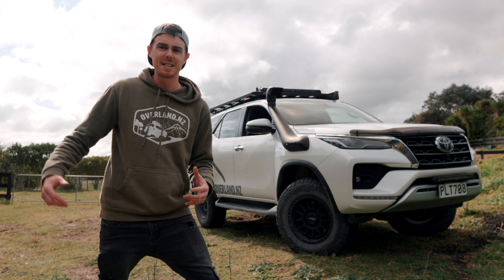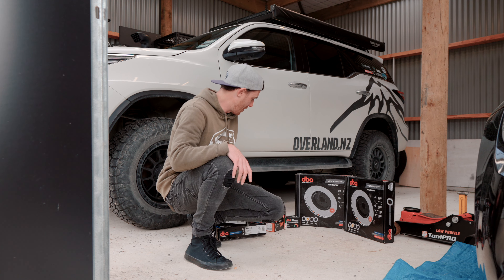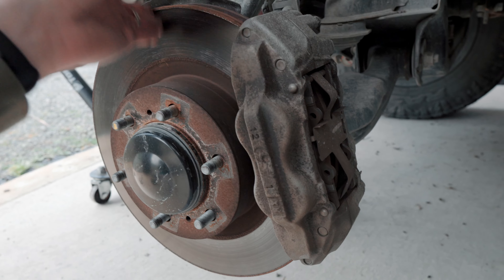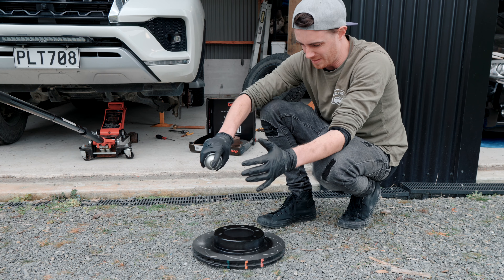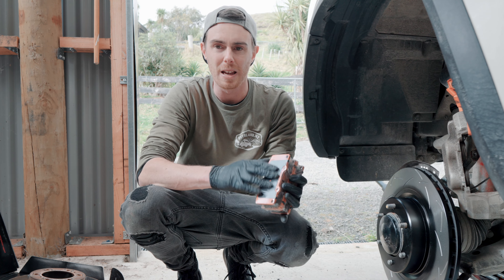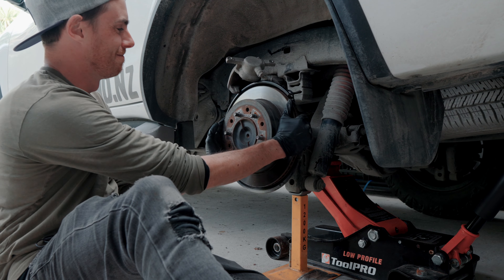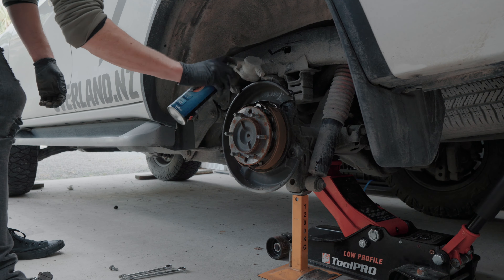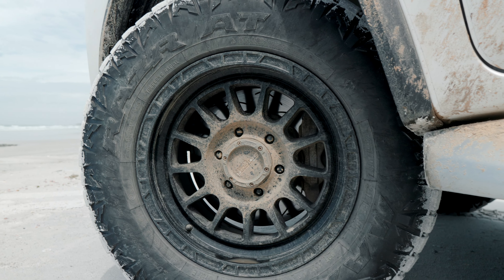DBA Brake upgrade - quick install + are they worth the money?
I've always run factory brakes - for better or worse. Recently I jumped on the chance to try some aftermarket brakes and what a difference. With the extra weight of having a vehicle setup for touring, the aftermarket brakes make a huge difference.

Overland Navigator - find awesome places to explore!

Our friends